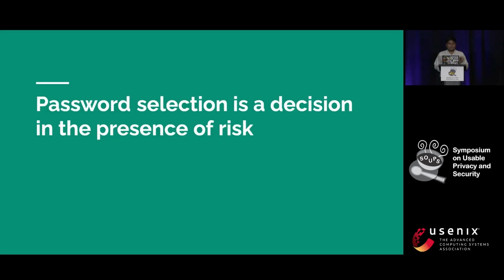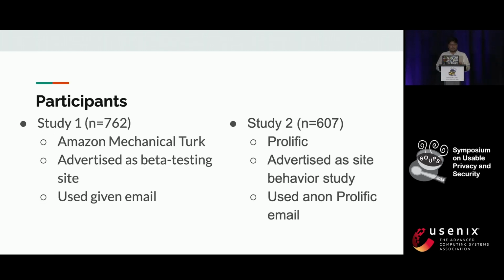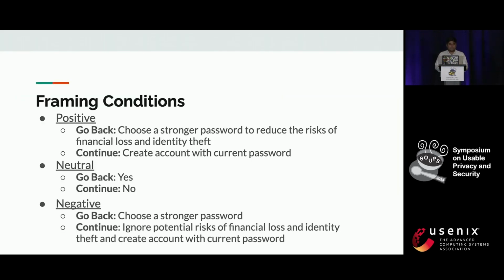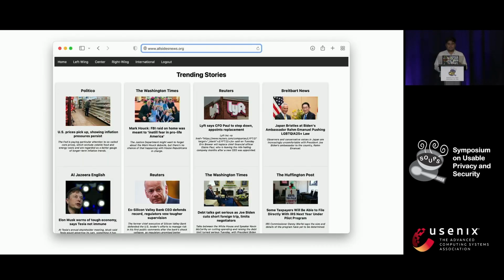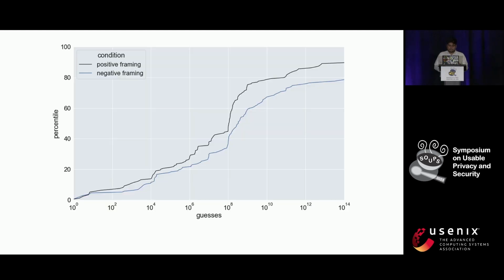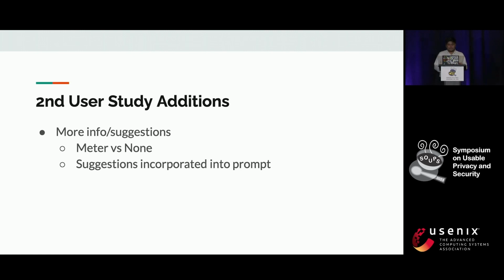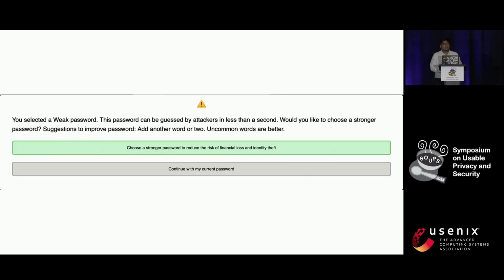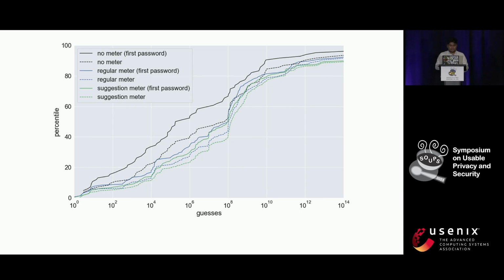SOUPS 2023 - Prospects for Improving Password Selection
Joram Amador, Yiran Ma, Summer Hasama, Eshaan Lumba, Gloria Lee, and Eleanor Birrell, Pomona College

User-chosen passwords remain essential to online security, and yet users continue to choose weak, insecure passwords. In this work, we investigate whether prospect theory, a behavioral model of how people evaluate risk, can provide insights into how users choose passwords and whether it can motivate new designs for password selection mechanisms that will nudge users to select stronger passwords. We run a pair of online user studies, and we find that an intervention guided by prospect theory---which leverages the reference-dependence effect by framing a choice of a weak password as a loss relative to choosing a stronger password---causes approximately 25% of users to improve the strength of their password (significantly more than alternative interventions) and improves the strength of passwords users select. We also evaluate the relation between feedback provided and password decisions and between users' mental models and password decisions. These results provide guidance for designing and implementing password selection interfaces that will significantly improve the strength of user-chosen passwords, thereby leveraging insights from prospect theory to improve the security of systems that use password-based authentication.